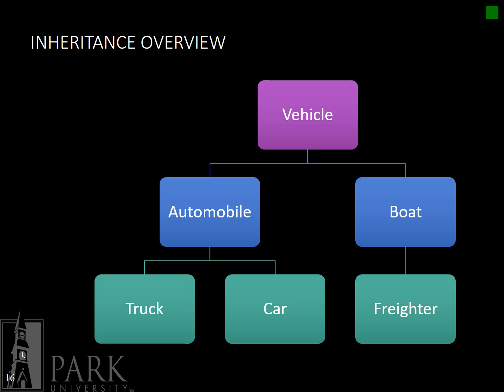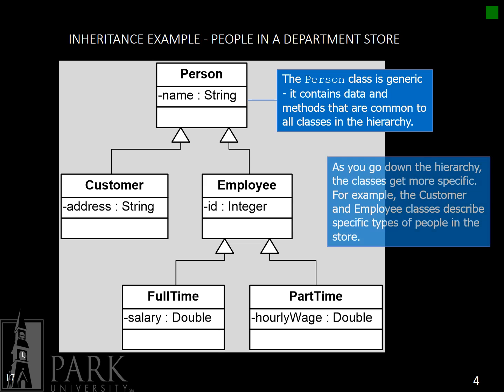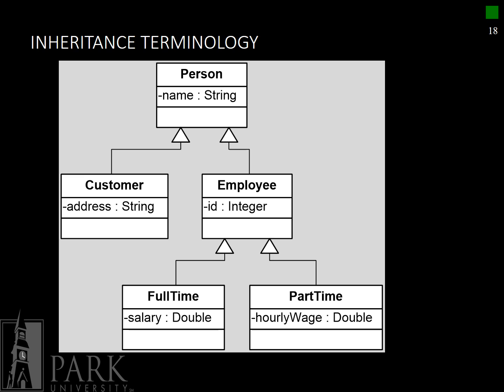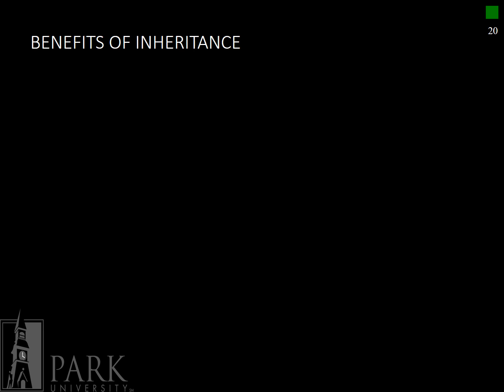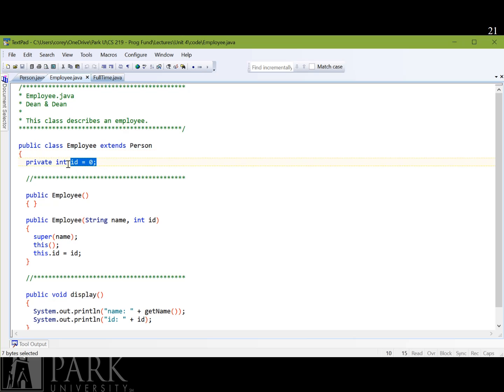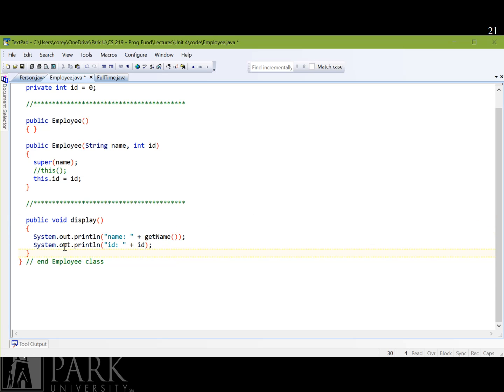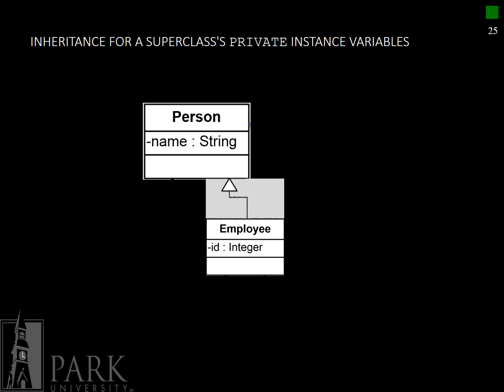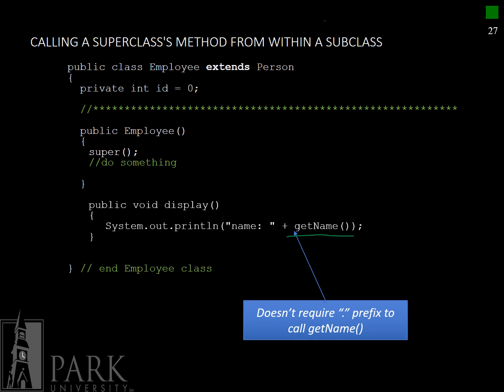Chap 13 5 Inheritance Overview